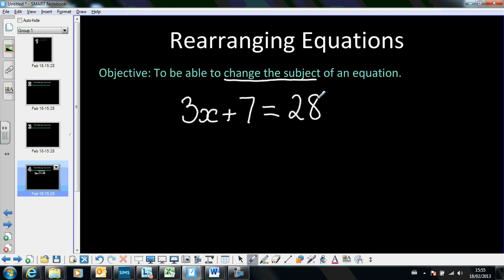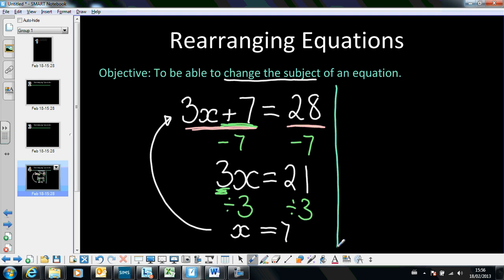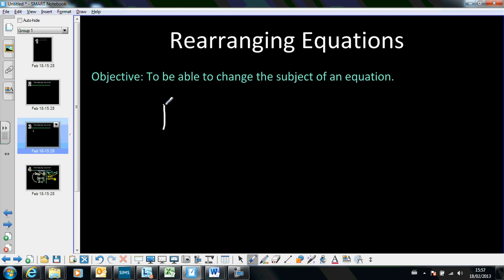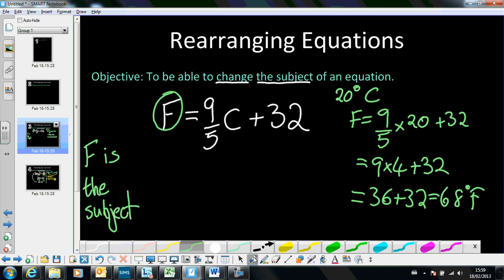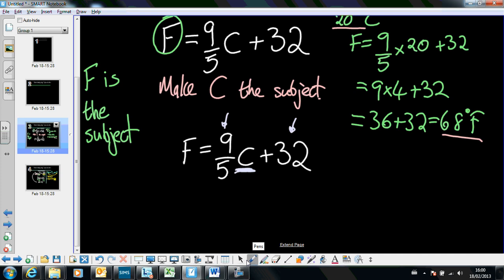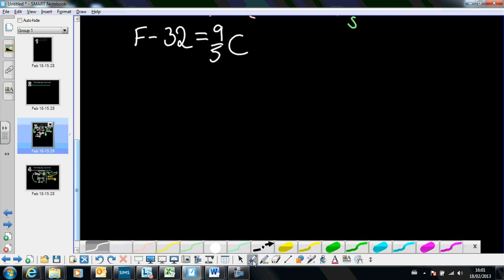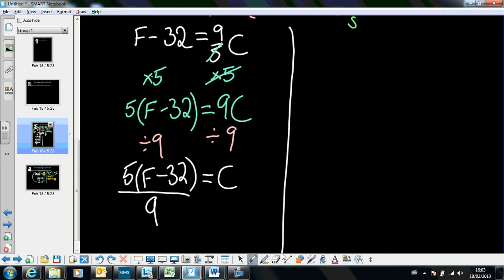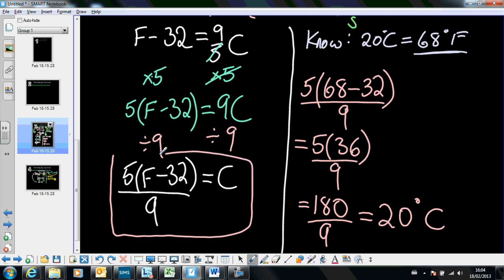1. Rearranging formula I.wmv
An introduction to using the balance method to rearrange formula.